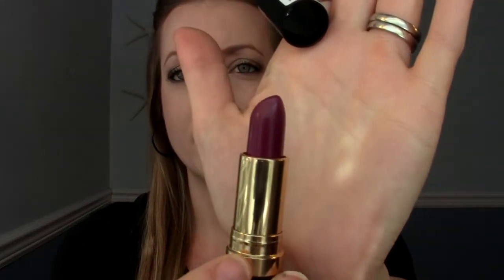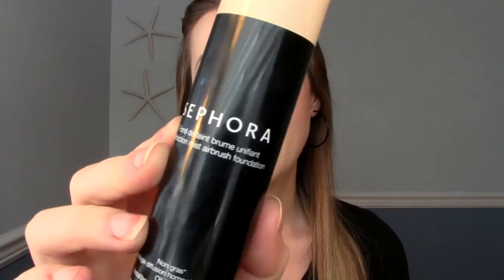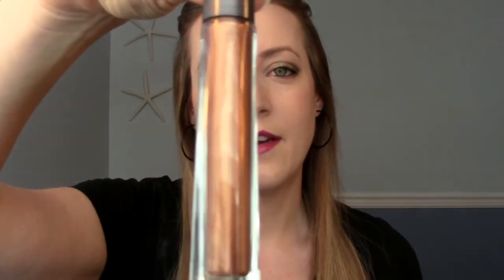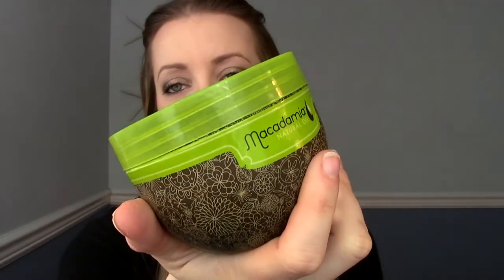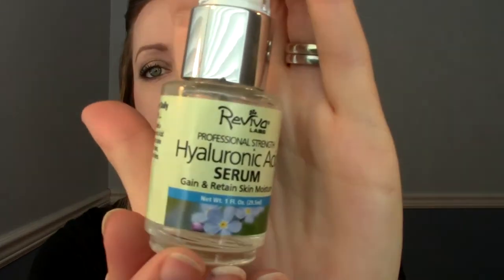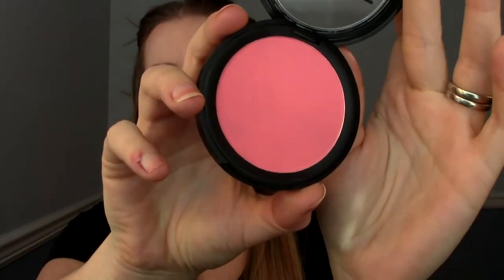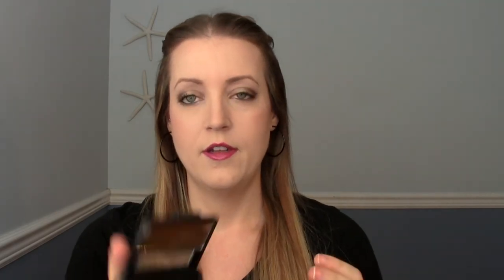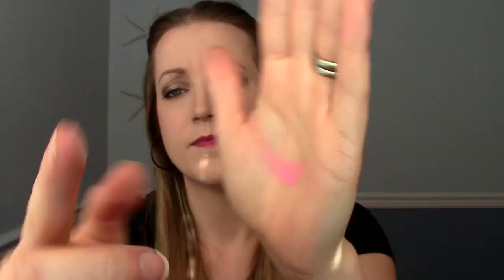February Beauty Favourites!! Glam Glow, Macadamia, Sephora and More!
I have lots of favourites this month!! Makeup and skin care both high end and drugstore :) Open the description for more information...

Products mentioned:
L'Oreal lipstick - plum velour
L'Oreal lipgloss - peach petal
Macadamia deep repair mask
Glam glow mask
Sephora airbrush foundation
Elf: blush - pink passion
Elf: eyebrow kit - ash
Elf: undereye setting powder
City color blush - melon glow
Eday group - spiced rum shadow tint
Murad eye cream
Reviva labs - hyaluronic acid